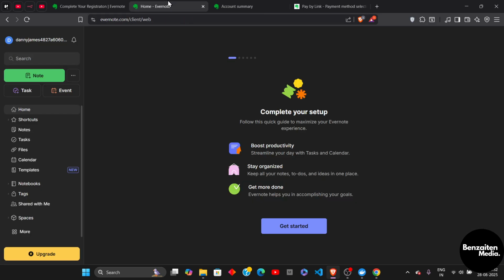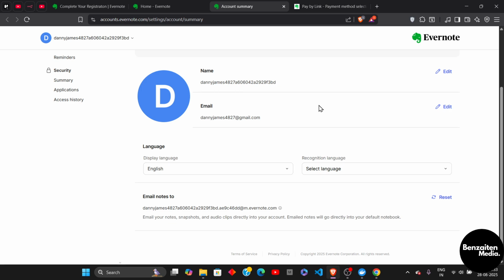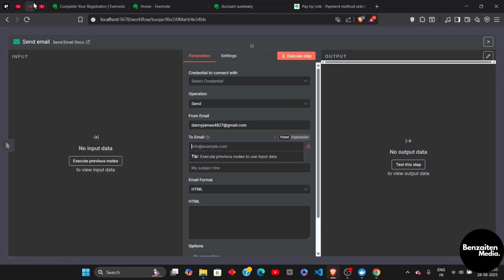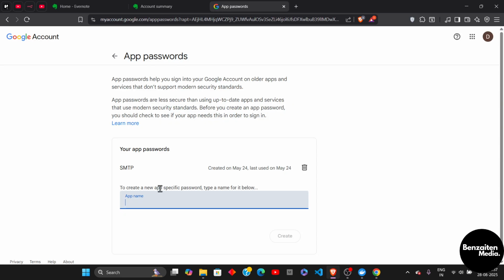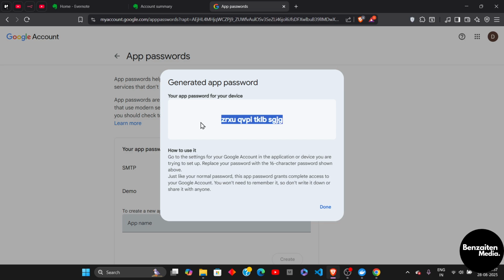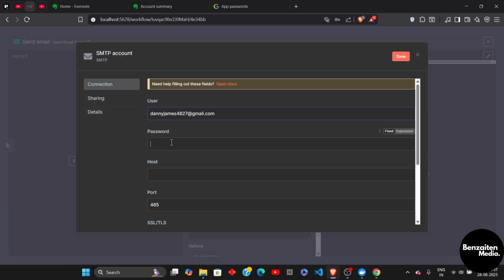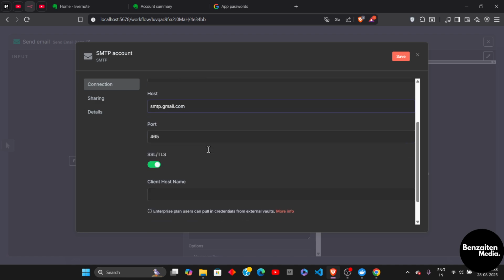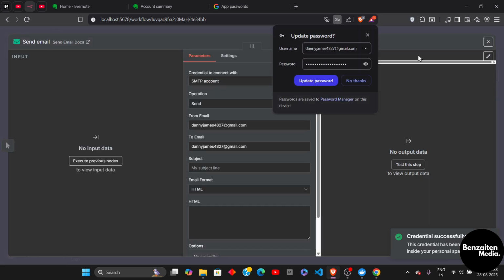How to Connect Evernote to n8n | Step by Step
. 📝⚡ Want to automate your notes and tasks? In How to Connect Evernote to n8n | Step by Step, I’ll guide you through the full process of integrating Evernote with n8n so you can streamline your workflows, sync notes, and build smart automations. 🚀

🔍 What You’ll Learn in This Tutorial:
✅ How to set up an Evernote developer account 🔑
✅ Generating and using Evernote API credentials 🖥️
✅ Connecting Evernote with n8n using credentials setup ⚡
✅ Creating your first workflow with Evernote (e.g., fetch, create, or update notes) 📒
✅ Testing and running automation successfully ✅

If you use Evernote for productivity and want to automate repetitive tasks, this guide is perfect for you. Whether you’re a beginner or advanced n8n user, you’ll learn how to integrate Evernote seamlessly without confusion.

🌟 Key Features Covered:

Step-by-step Evernote API setup

Adding Evernote credentials in n8n 🔑

Example workflow (sync notes or create automated backups)

Tips for troubleshooting connection issues ⚡